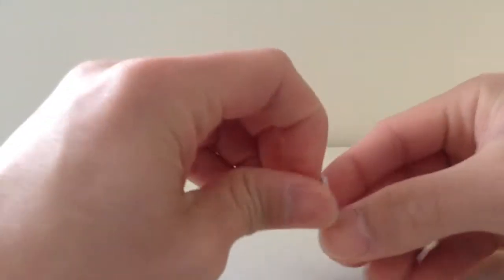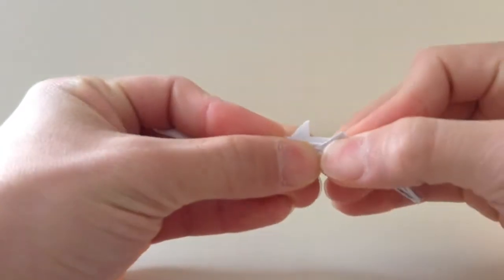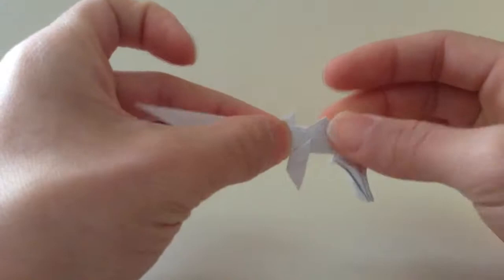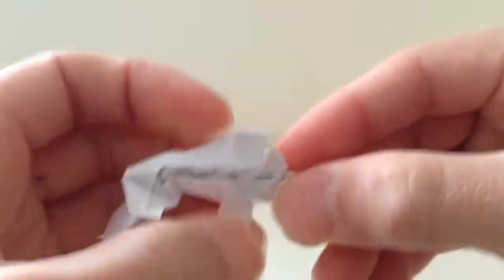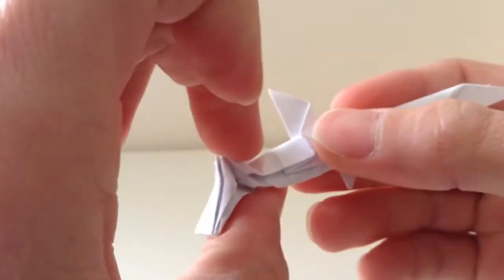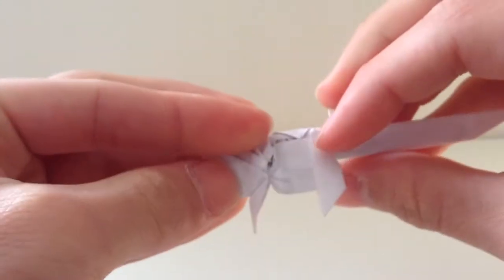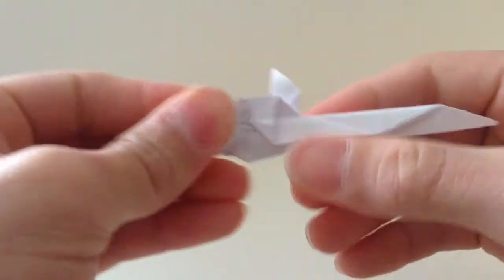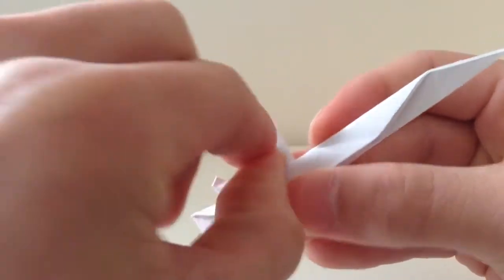Origami stg 44 part 2 of 3